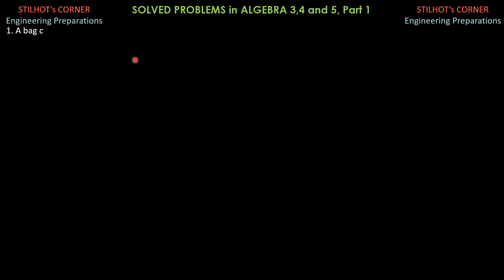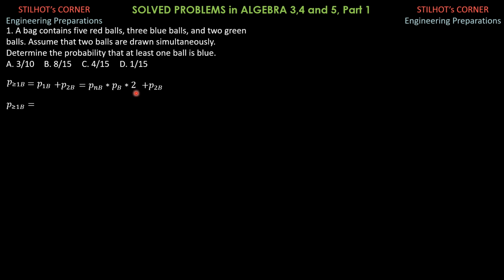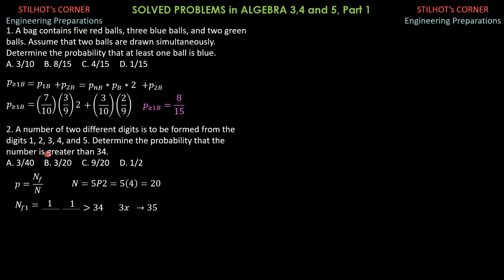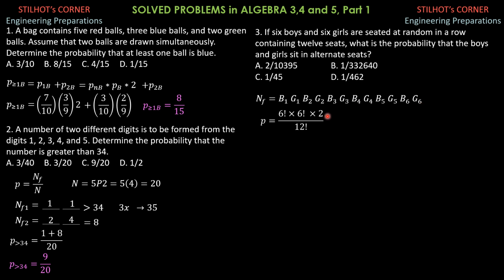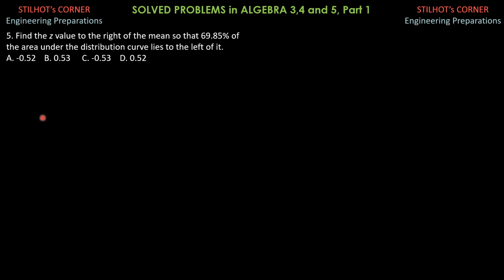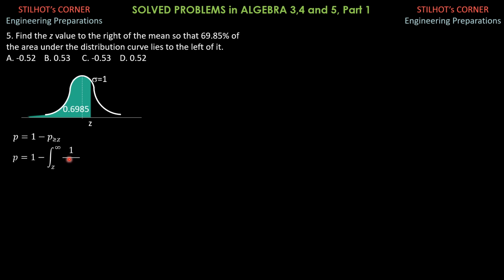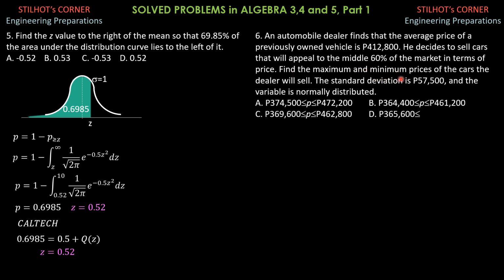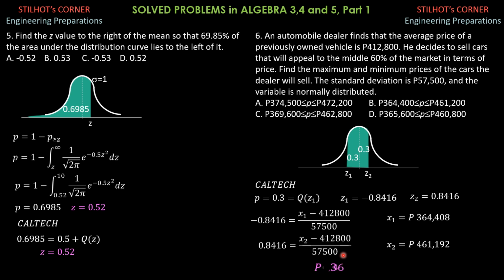ALGEBRA 3, 4, and 5, Part 1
This video presents the solutions to problems given as quiz in review problems in Algebra. I hope that this video if viewed fully can somehow increase the knowledge and techniques of the viewers, my students, as well as my subscribers.